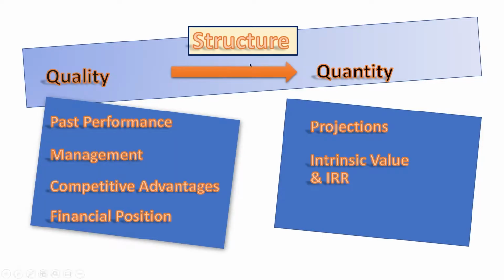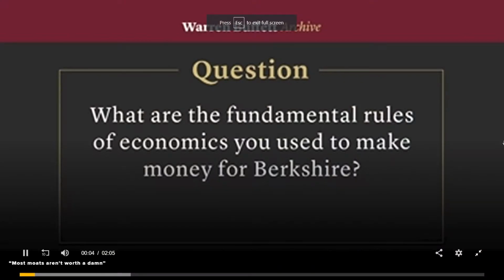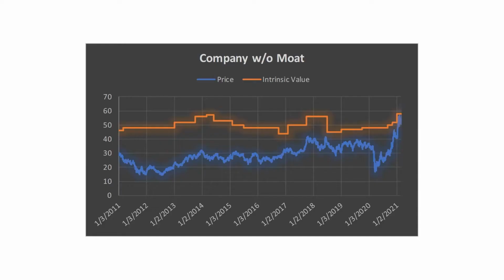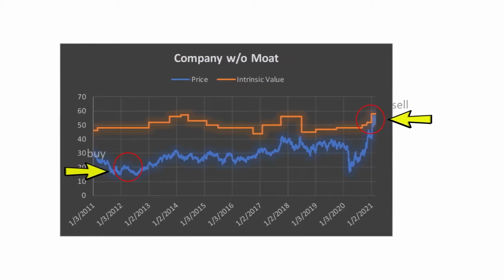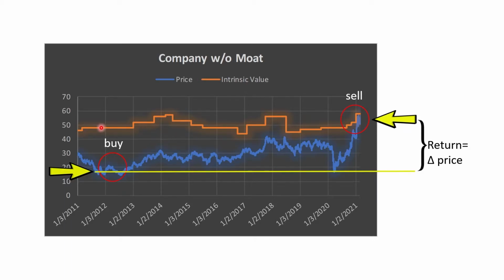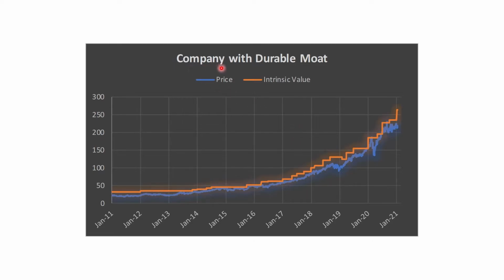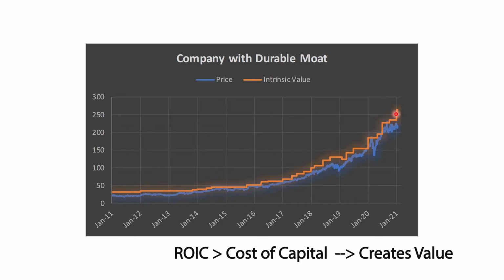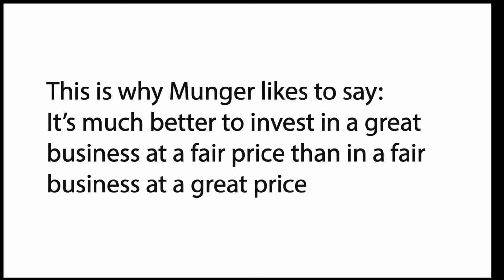The Warren Buffett way to invest.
This is why competitive advantages are a fundamental part of my strategy.